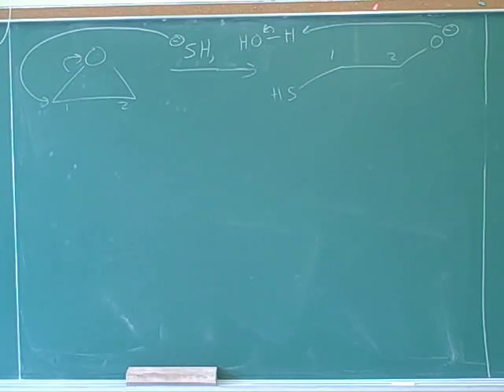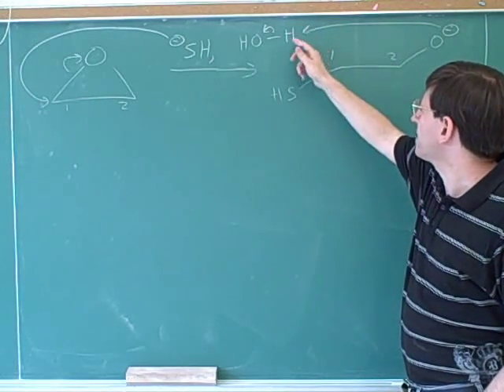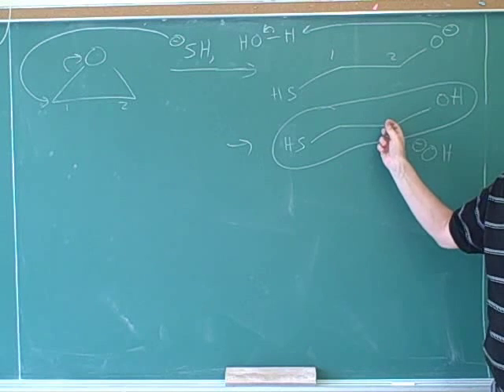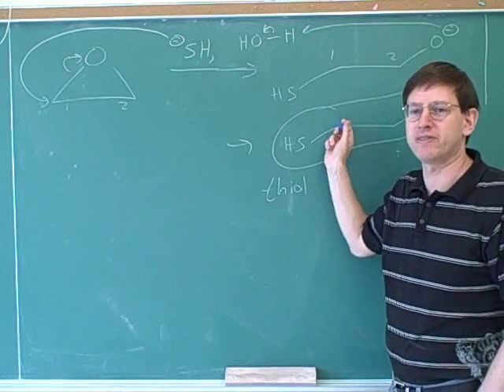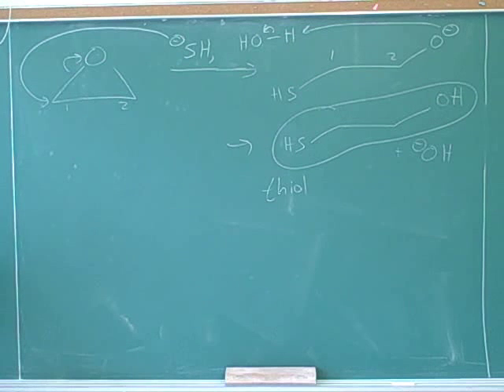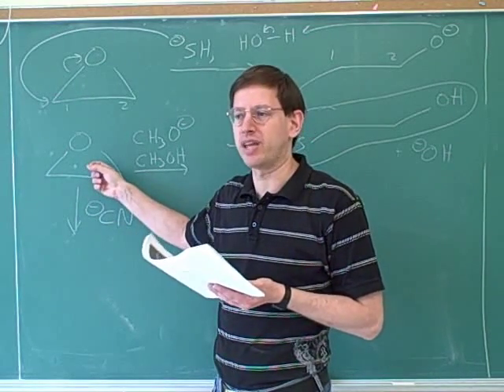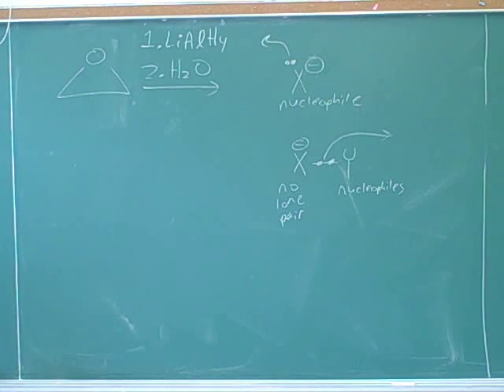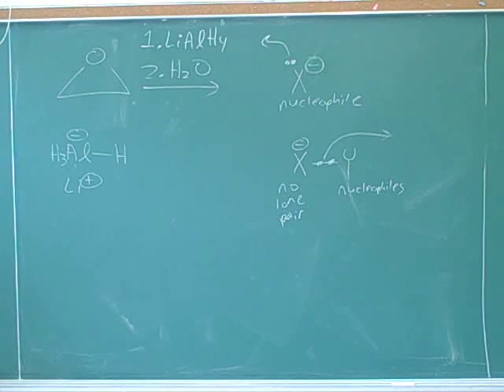Oxacyclopropanes, also known as epoxides (10)